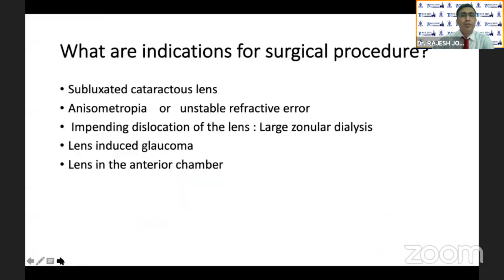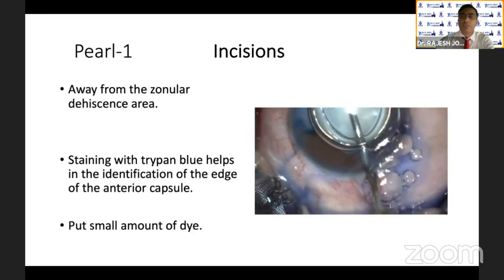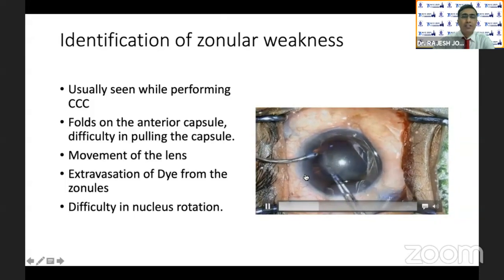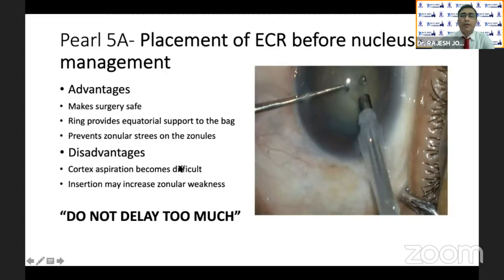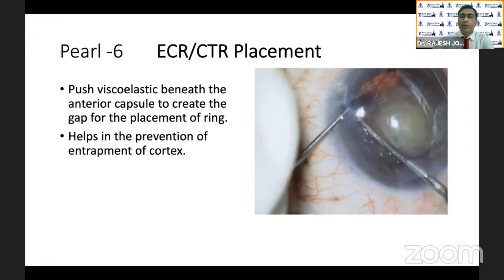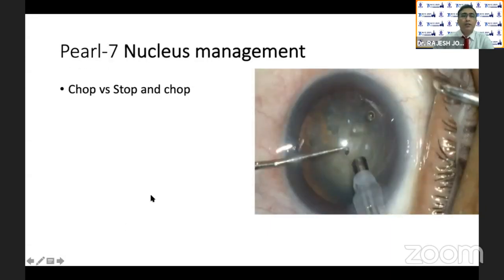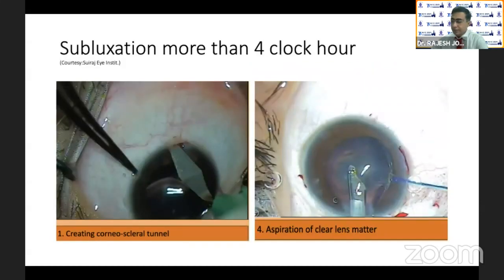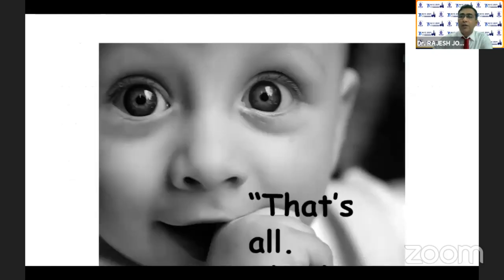AIOC2021 - GP10 - Topic - Dr. RAJESH SUBHASH JOSHI - Surgical pearls to deal with subluxated catara